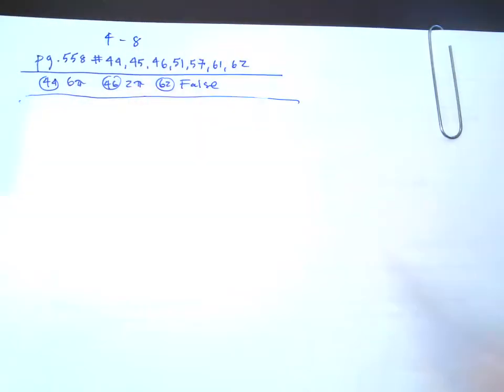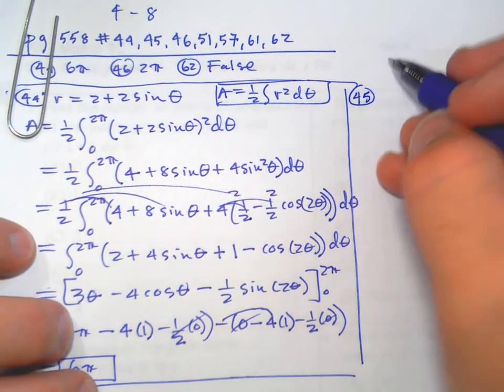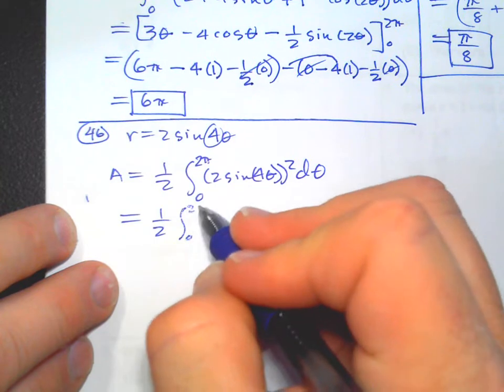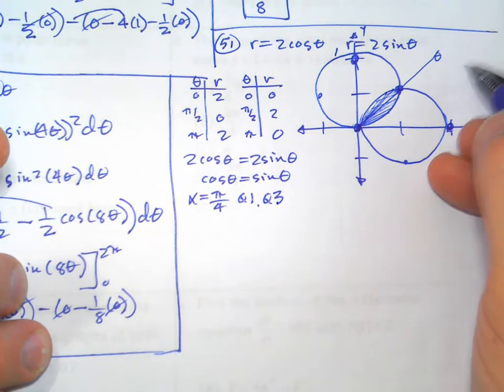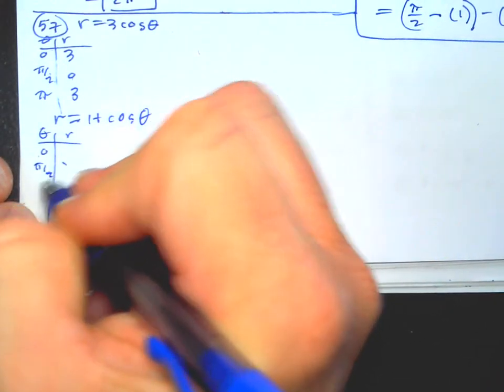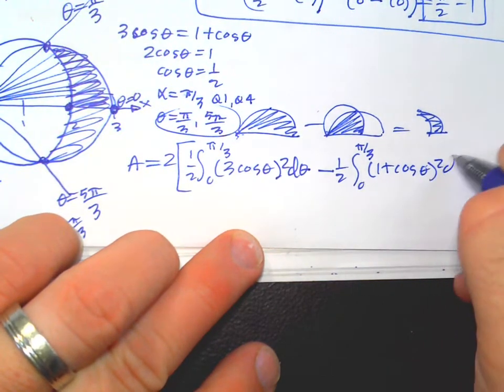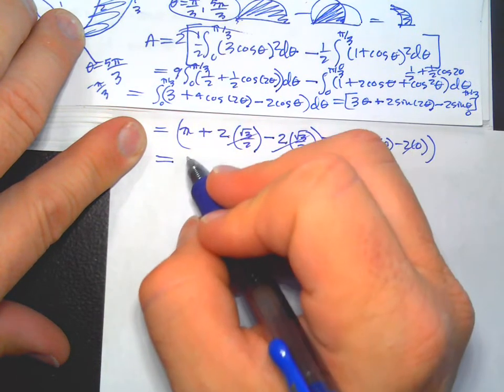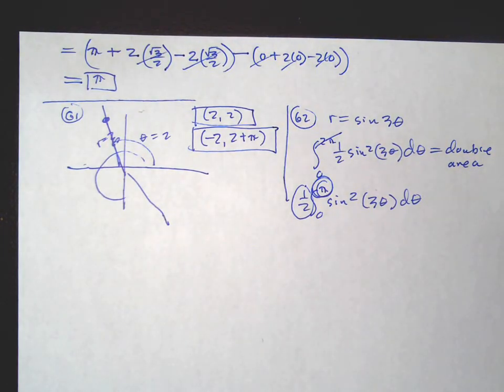AP Calculus BC 4-8 office hours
pg.558 #44, 45, 46, 51, 57, 61, 62